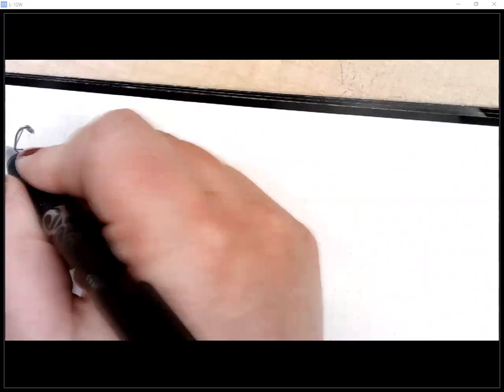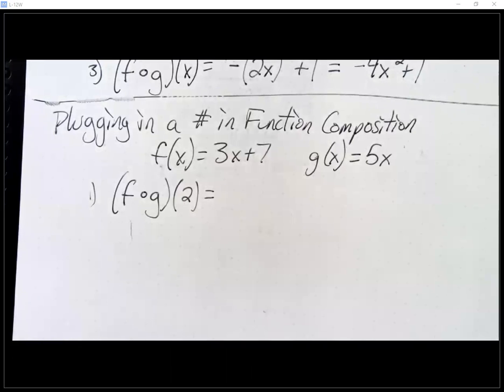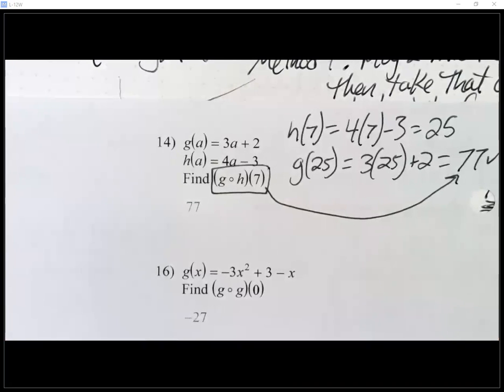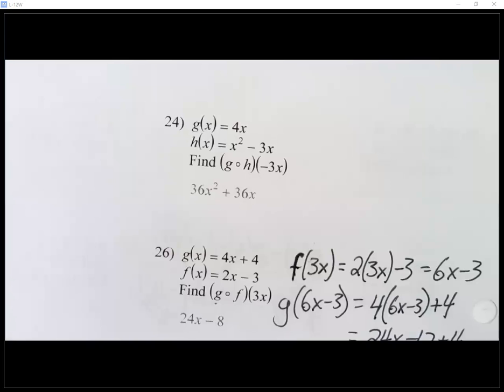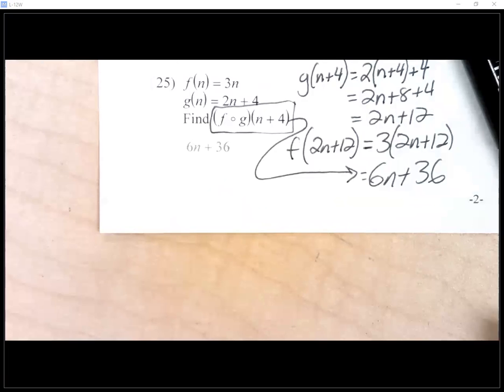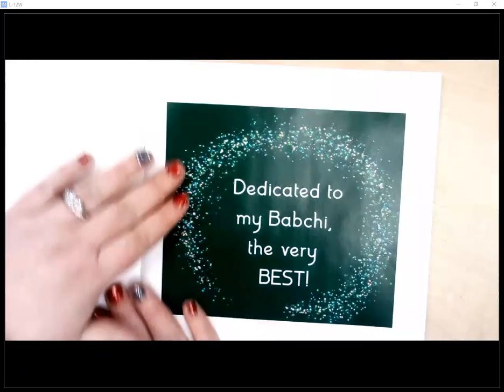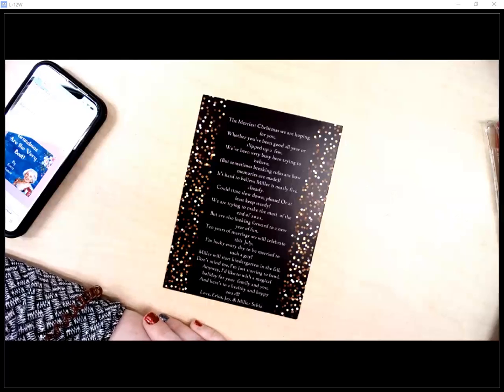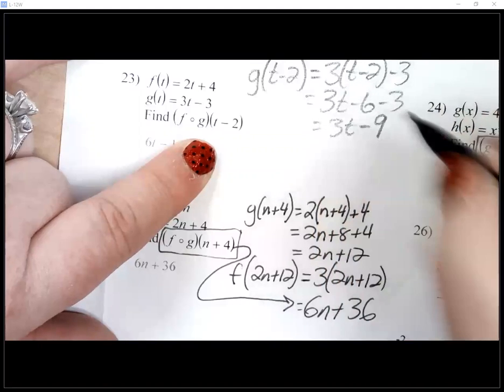1-5 Continued- Composition of Functions